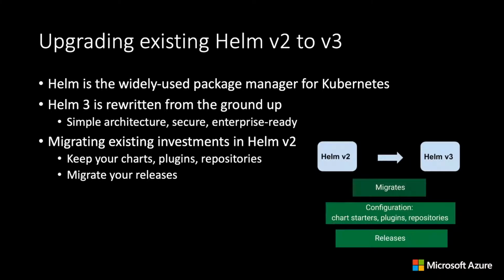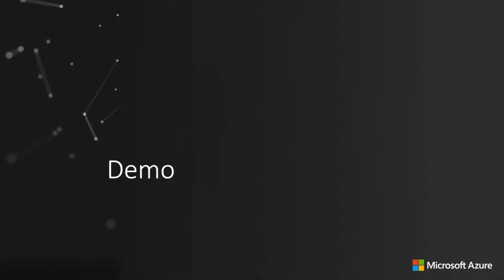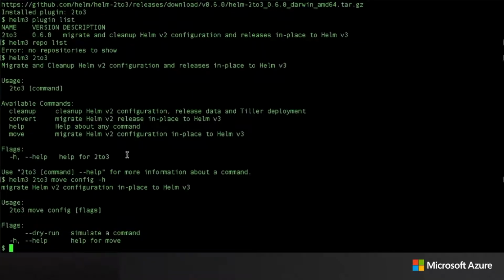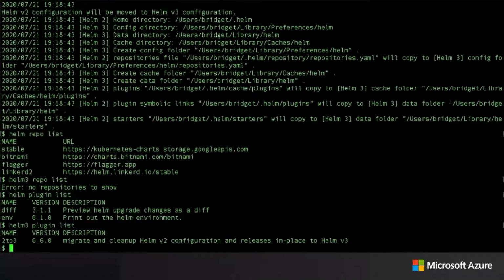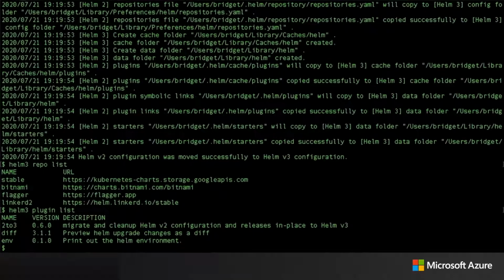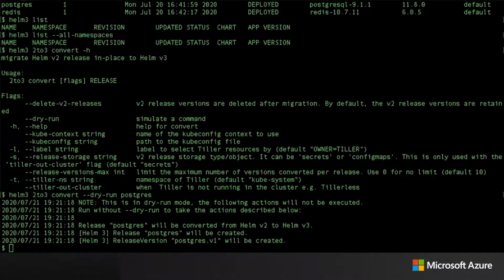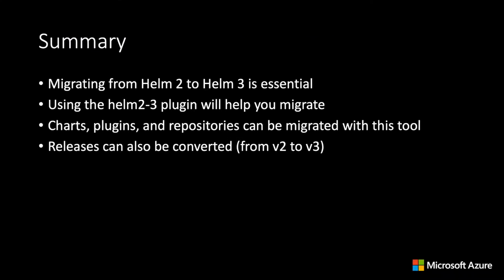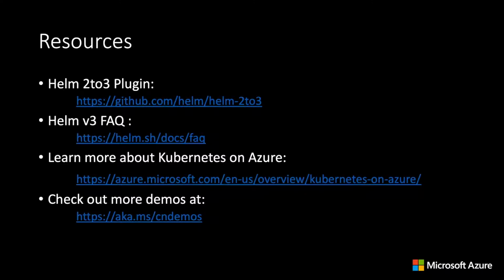How to migrate from Helm v2 to v3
In this video, learn how you can migrate from Helm2 to Helm3 with Microsoft Azure.